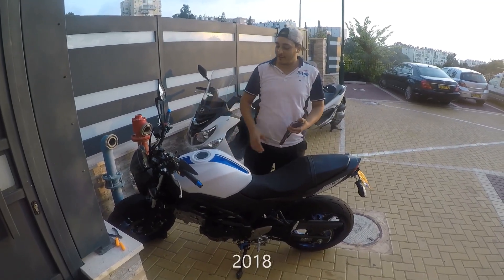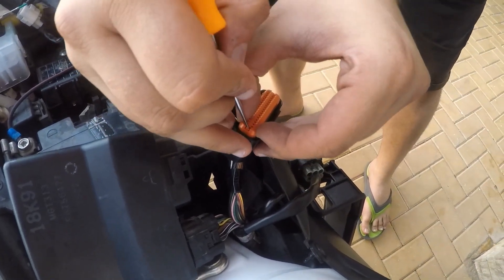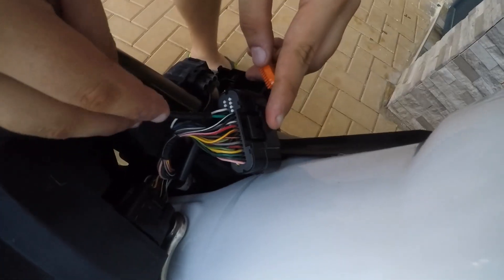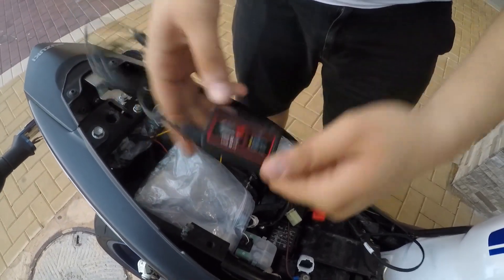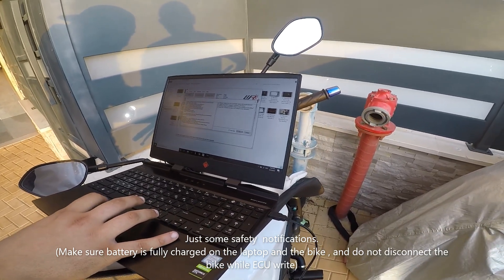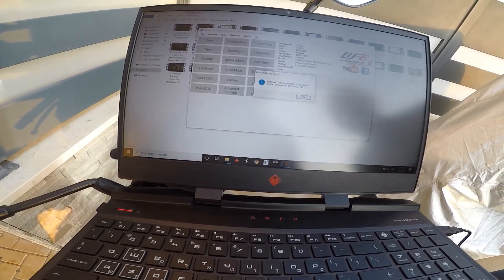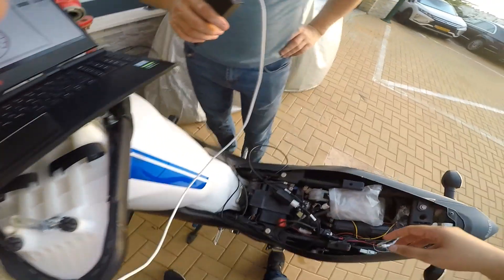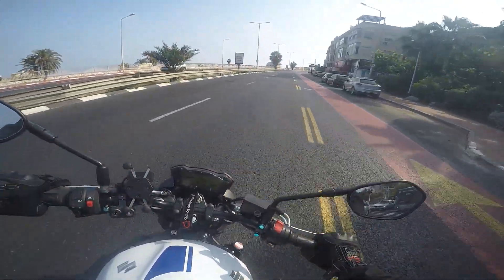SV650A 2018 Woolich Racing ECU Flash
SOO I think i am the first one on earth doing an ECU flash for the Restricted SV650A 2018 at home, i know i need a dyno which will be as soon as i have time, but trust me a huge difference has been made !!! A brand new bike !.

Comment bellow if you have any questions what so ever!!.

OH and Today is my Birthday YAY me :)